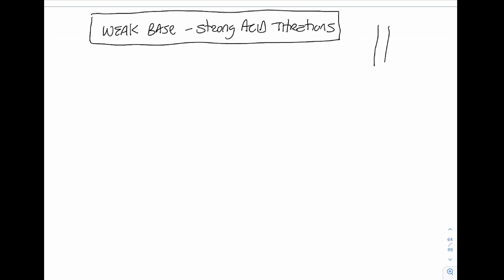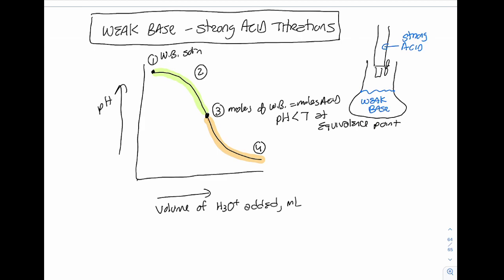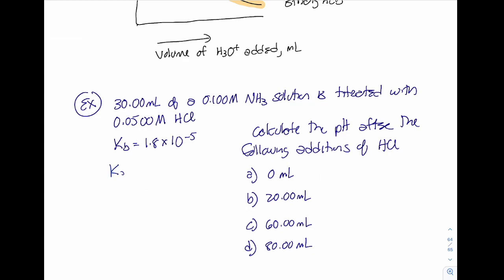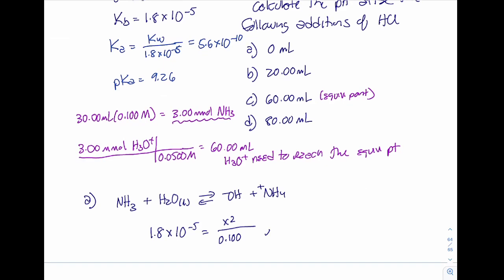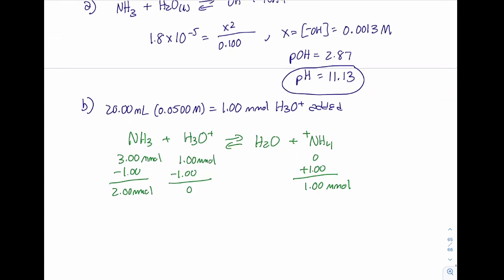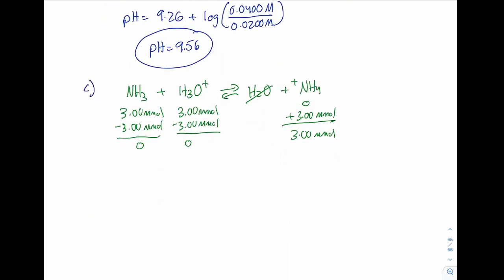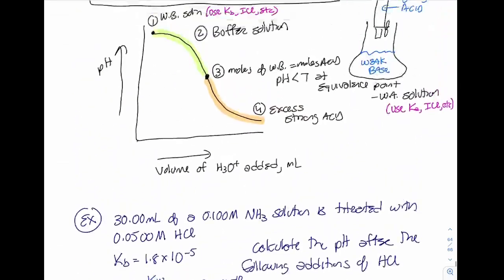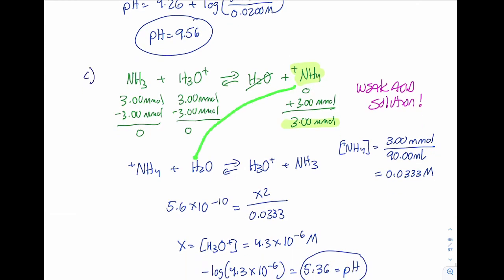CHM152: CH14b/15.V8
weak base-strong acid titrations